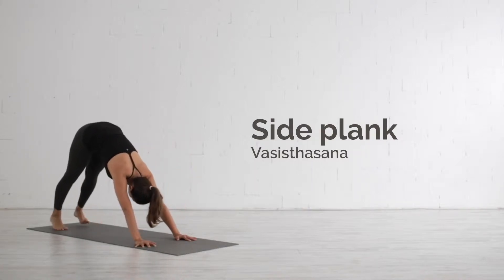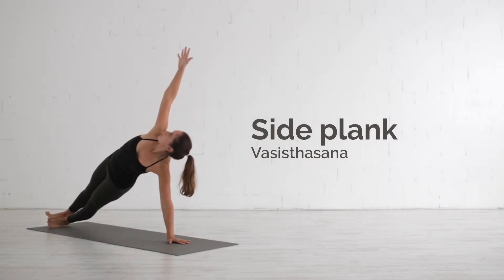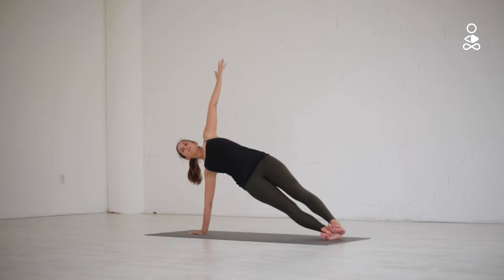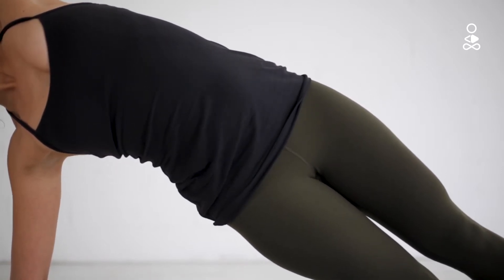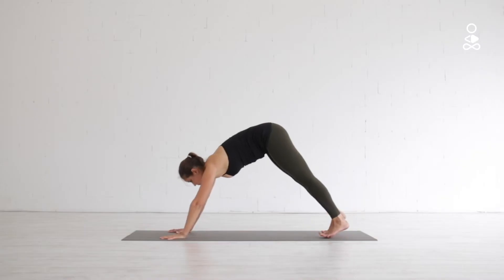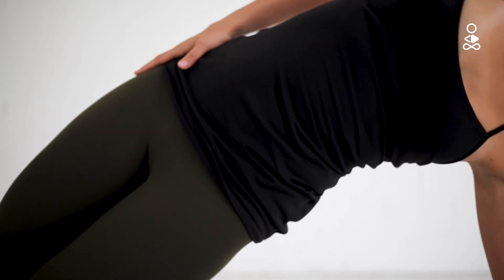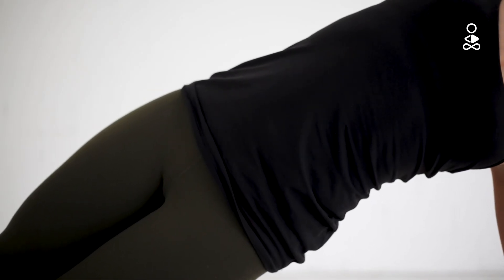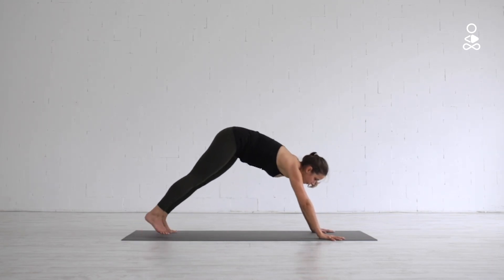Side Plank Pose (Vasisthasana) Tutorial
Yoga Screen is moving to 108 Yoga Road.

1. More great videos coming soon
Welcome. While the site transitions, you can still see all our great content here on YouTube.

2. Sign up to receive updates
To be the first to be notified of when the new videos are released sign up for our fortnightly newsletters full of yoga tips and tricks.

108 Yoga Road. Find Your Way

The Side Plank Pose or Vasisthasana builds balance and strength in the legs, arms, shoulders, wrists, and abdomen. The Side Plank Pose can be done by:

1. Begin on the floor on your hands and knees.

2. Spread the fingers wide apart, grounding through the palms of your hands as you extend your hips up and back to come towards a downward-facing dog pose.

3. From here, bring your feet together and your right hand in the middle, as you rotate your whole body to the right side.

4. Balance on your right hand and the outside of your right foot, while you lift your hips up and raise your left arm straight up into the air. If stacking your feet on top of each other feels too much you can place your left foot in front of your right.

5. You want both arms to keep extending away from your heart and keep your legs really active. Keep reaching your hips up high.

6. Keep a solid posture and, if it feels comfortable for your neck, turn your head to look up towards your left fingertips.

7. If you can, stay here for five deep breaths.

8. Then, slowly lower your left arm back down and rotate the body back towards the downward-facing dog pose. From here, move towards the pose on the opposite side.

9. Again, bring your feet together and this time your left hand in the middle, as you rotate your whole body to the left side.

10. Balance on your left hand and the outside of your left foot, while you lift your hips up and raise your right arm straight up into the air. Like on your right side, if stacking your feet on top of each other feels too much, you can place your right foot in front of your left.

11. Again, you want both arms to keep extending away from your heart and keep your legs really active. Do not forget to keep reaching your hips up high.

12. Keep a solid posture and, if it feels comfortable for your neck, turn your head to look up towards your right fingertips.

13. If you can, stay here for five deep breaths.

14. Then, slowly lower your right arm back down and rotate the body back towards the downward-facing dog pose. From here, drop the knees down to the ground and come back to your hands and knees.

CAUTIONS
Read the following cautions to stay safe:

• Do not perform this pose if you have an injury in either the arm, wrist or shoulder.

• If you are concerned about anything of this pose, please contact your physician on whether this practice is good for you.

MAKING THE POSE EASIER
• This pose requires a lot of strength and stability. You can first begin with getting comfortable holding the plank position for a full minute, before trying to perform this side plank pose.

• If stacking the feet on top of each other is too much, you can bring the feet in front of each other.